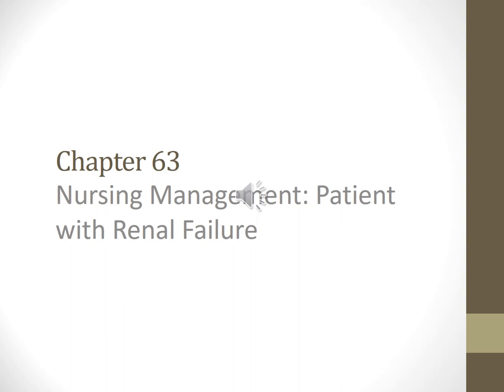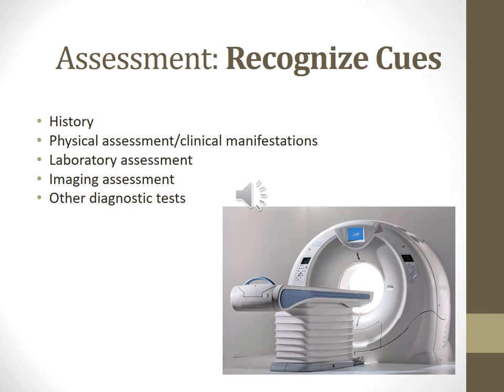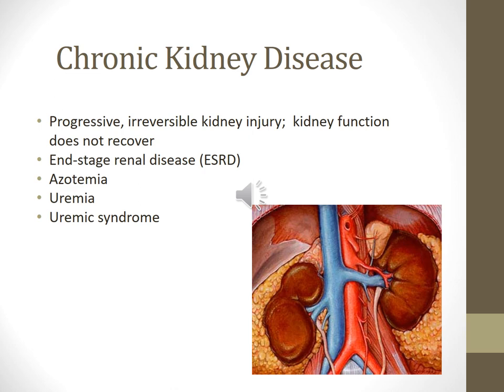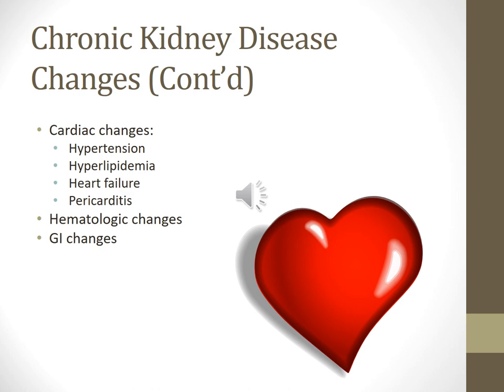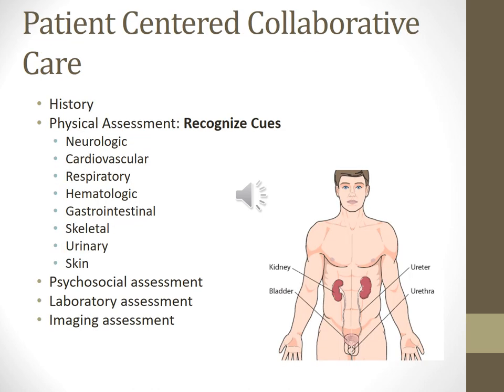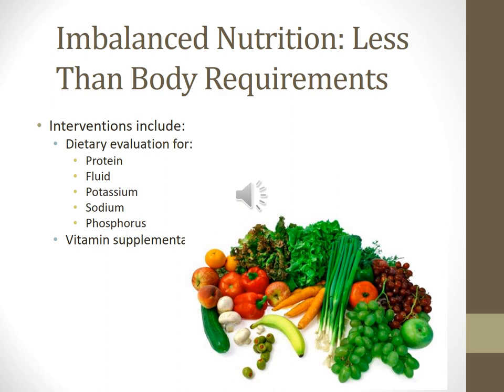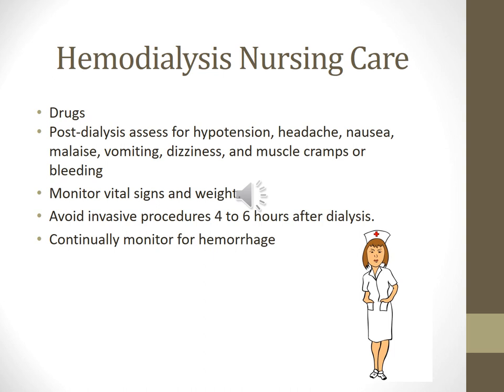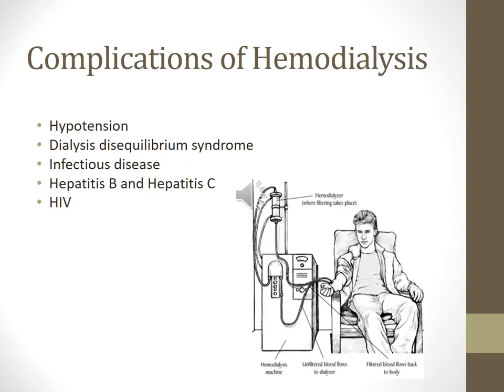Chapter 063 th Voice Over